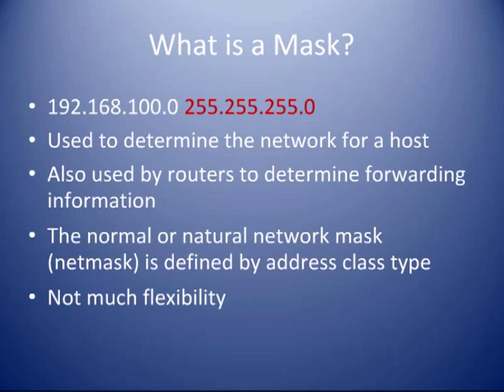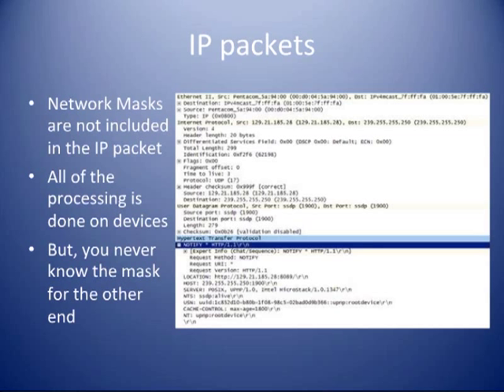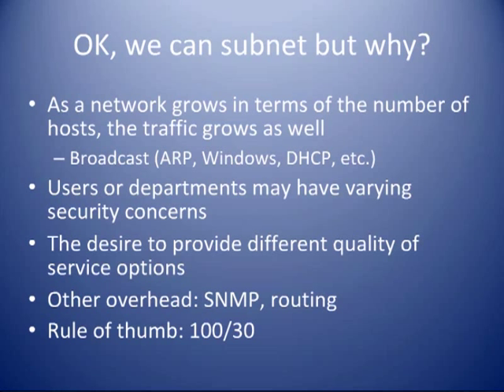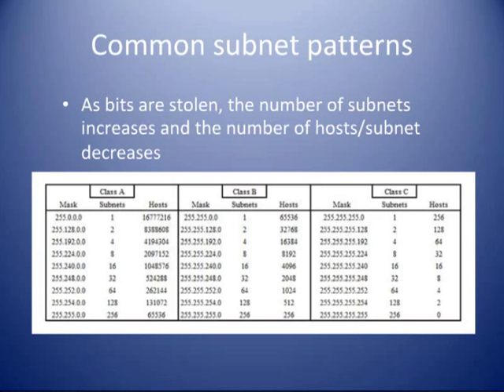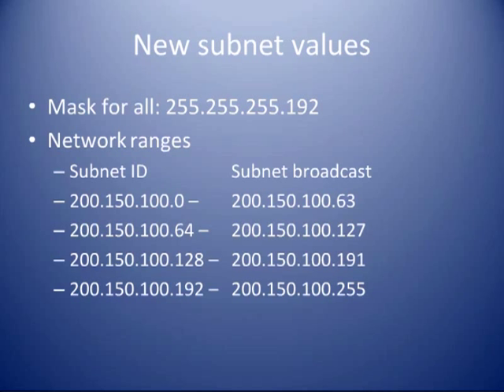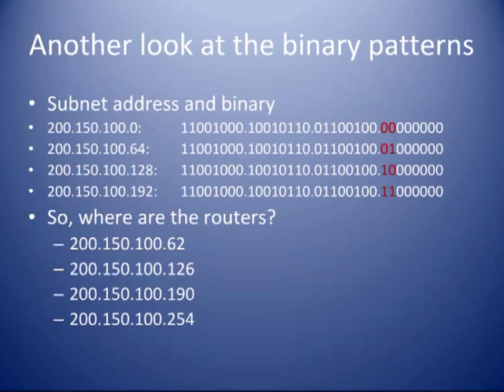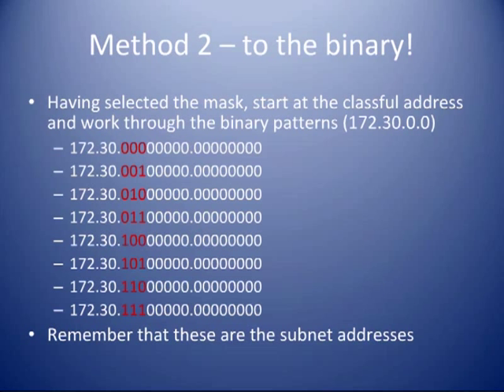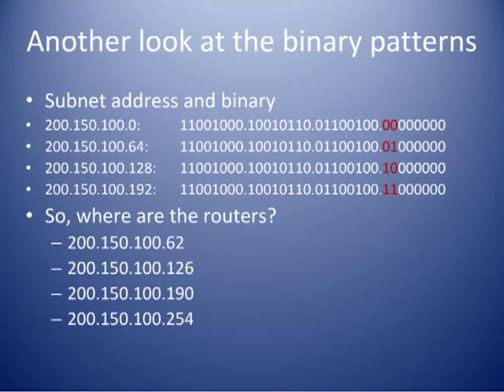Core Network Protocols : Two techniques you need to know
In this webcast we'll talk about address space, the purpose of the network mask and the reasons we manipulate network masks. As we go over subnetting and supernetting, listeners will be given two techniques to use when working through masking problems. As a part of the webcast, a simple and more complex problem will be completed.

About Bruce Hartpence:
Bruce is a faculty member in the Network, Security and Systems Administration (NSSA) Department in the Golisano College of Computing and Information Science (GCCIS) at Rochester Institute of Technology (RIT) in Rochester, New York. A veteran of the U.S. Navy, he served on the U.S.S. Enterprise. He splits his time between teaching at RIT, research projects and writing.